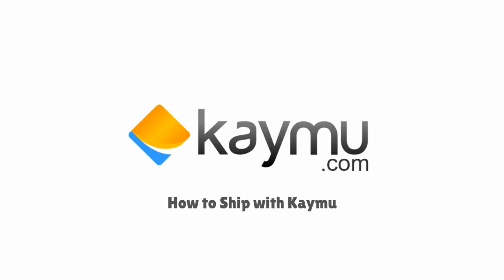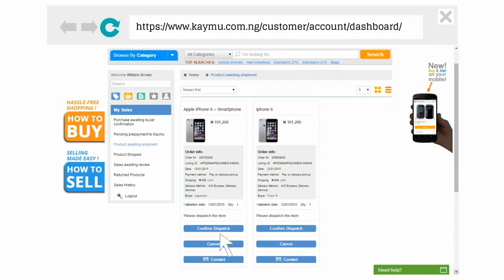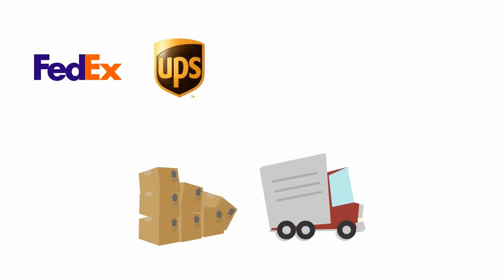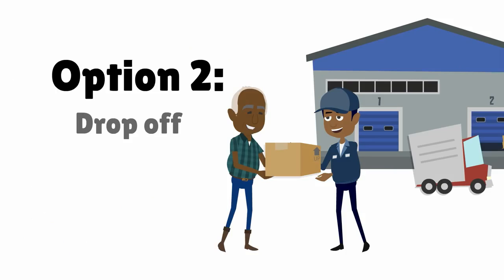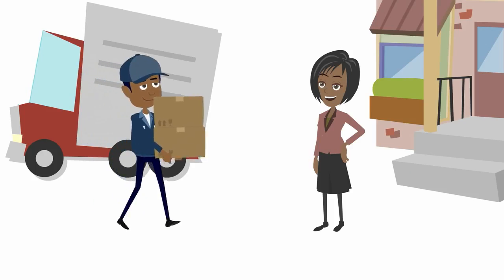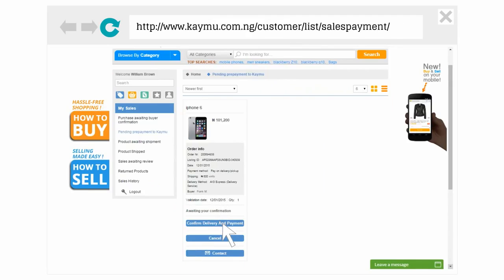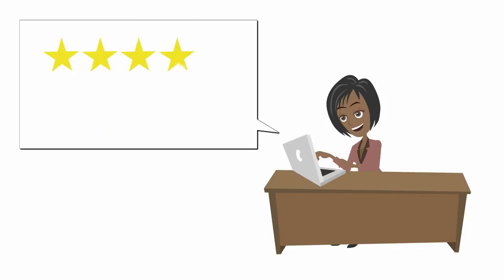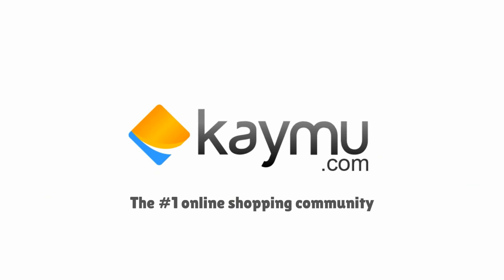How to Ship on Kaymu African voice over by sanjo ogunseye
How to Ship on Kaymu African voice over.